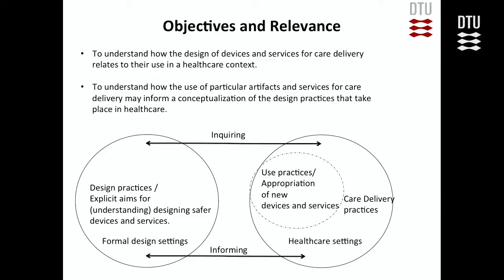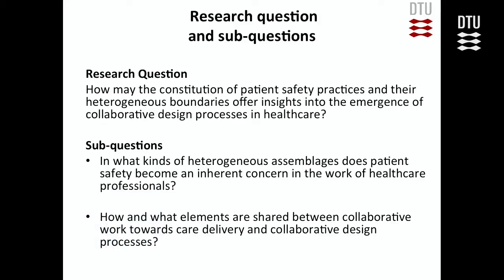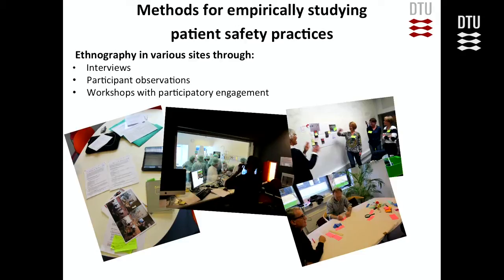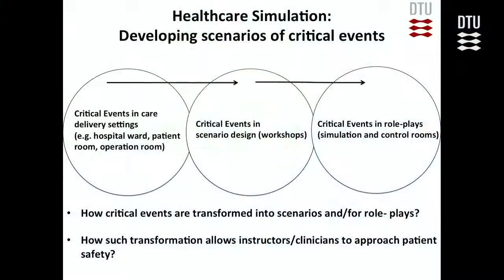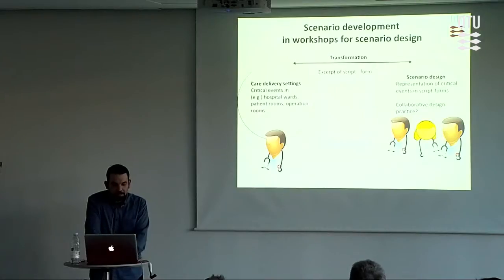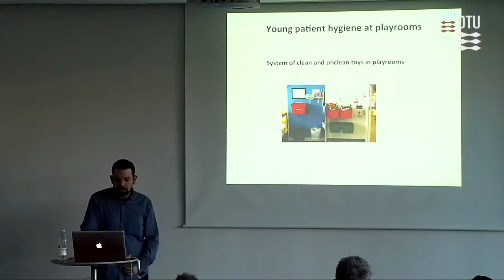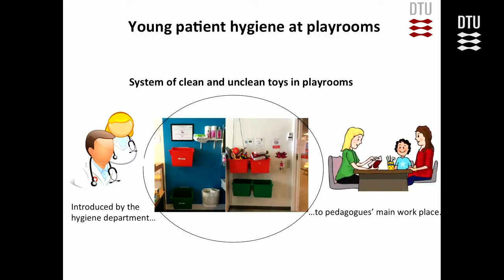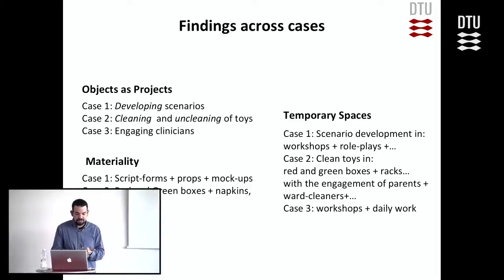Assemblages of Patient Safety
Full title: Assemblages of Patient Safety: Bringing together matters of concern between design and multiple knowledge practices in health care.

PhD Defence By Angelos Balatsas-Lekkas